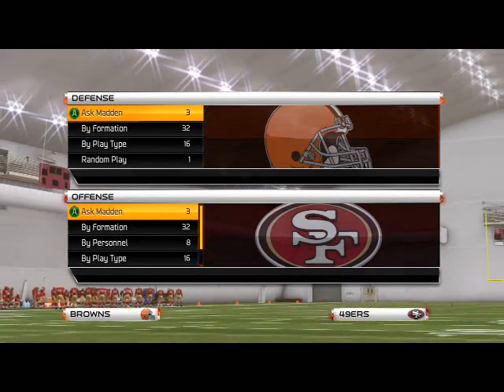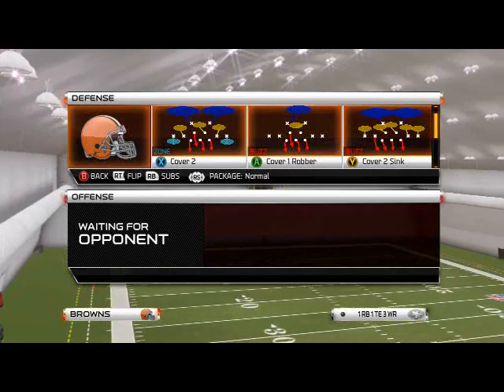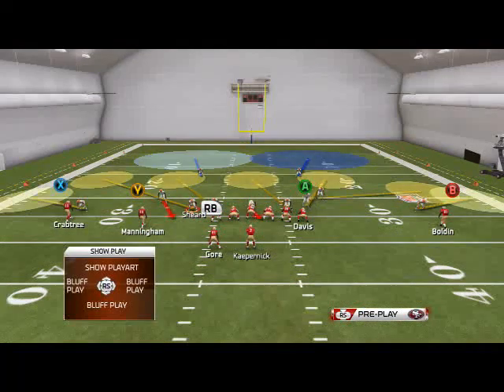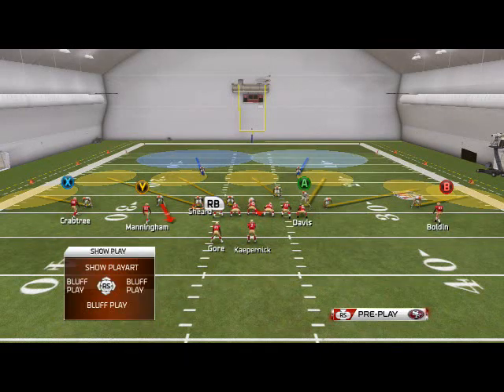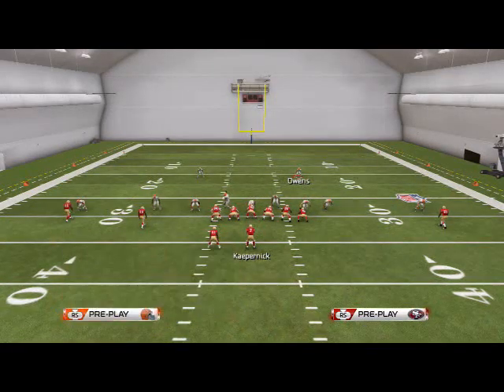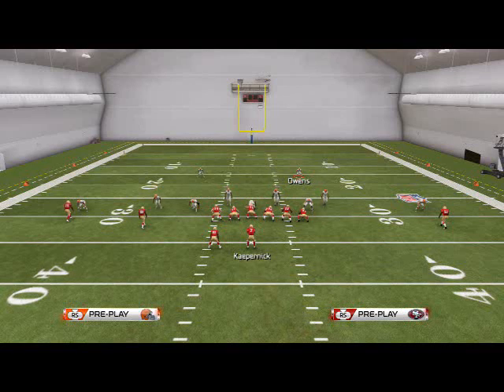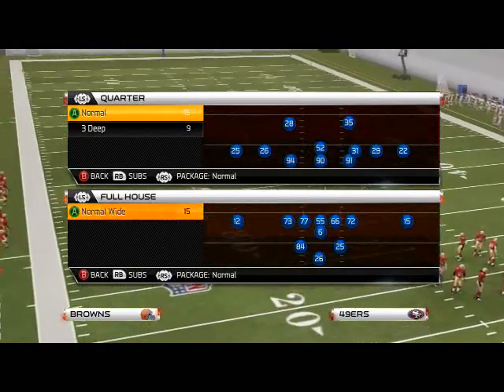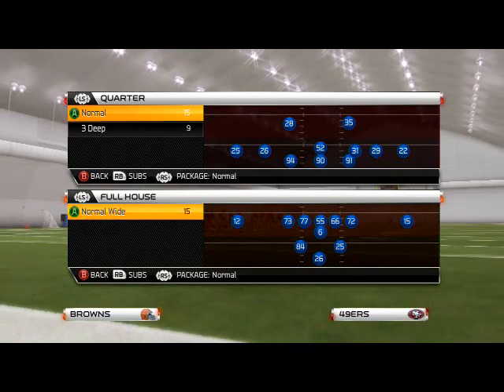Madden NFL 25 Tips and Tricks: Beginner Tips: How to Use Run Commit in Madden NFL 25